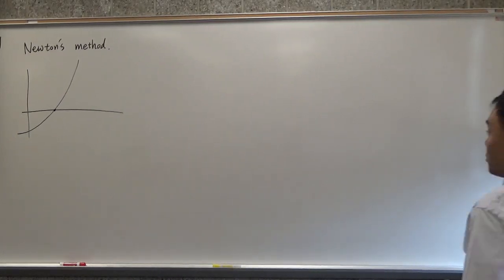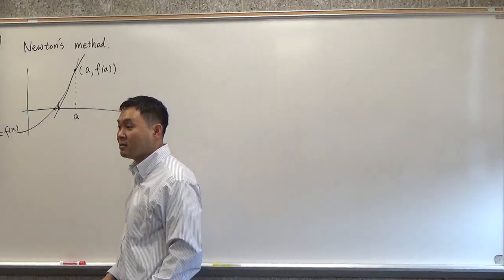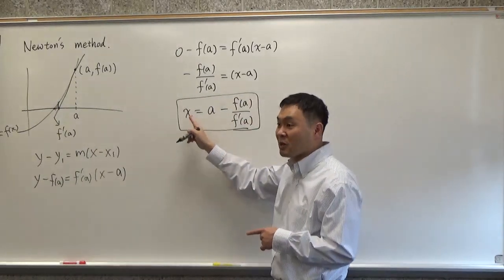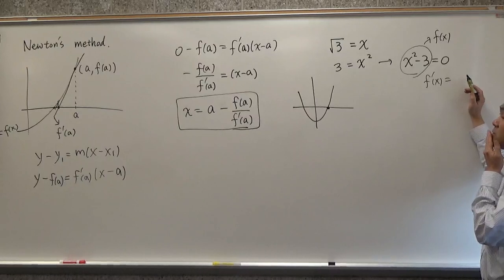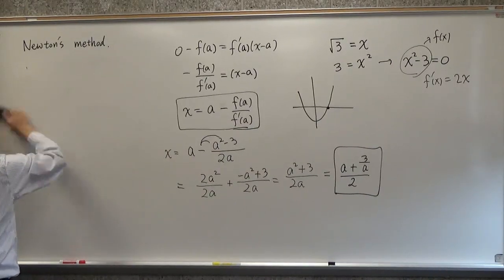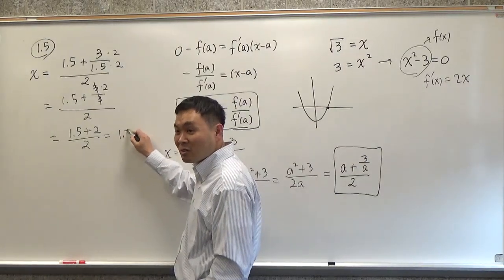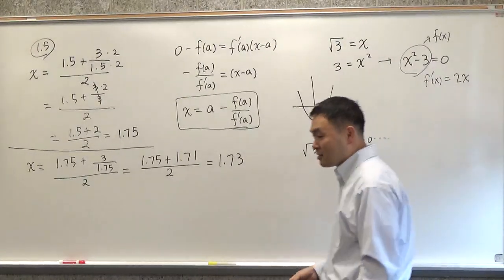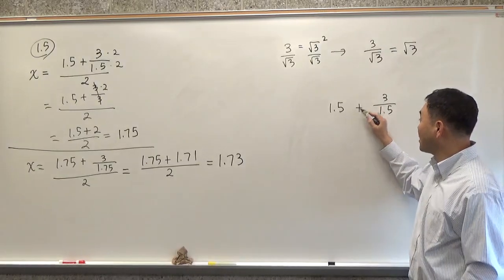Newtons method and estimating the square root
We derive the Babylonian method of recursively approximating the sqrt function.